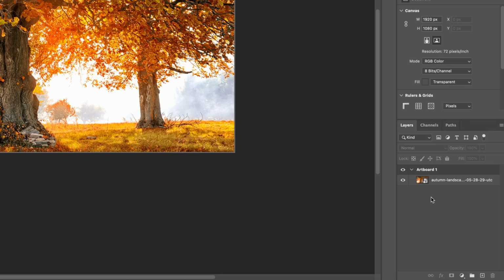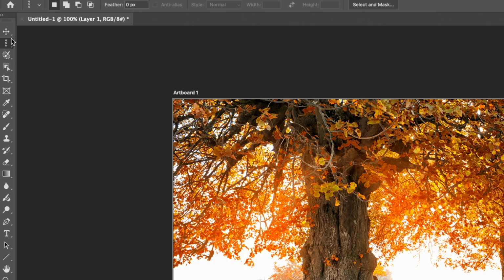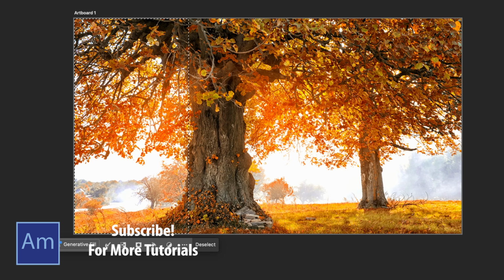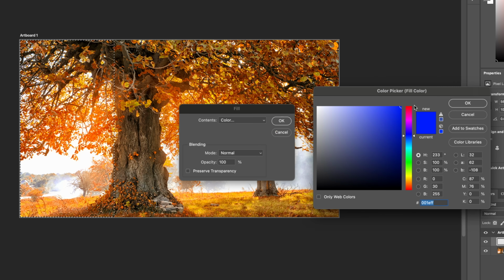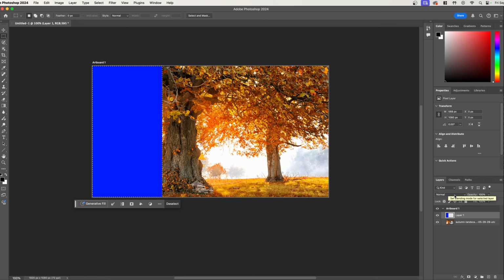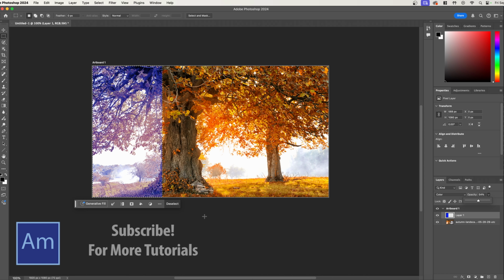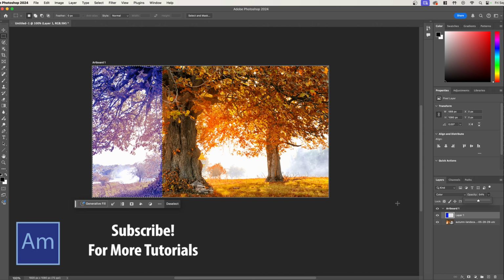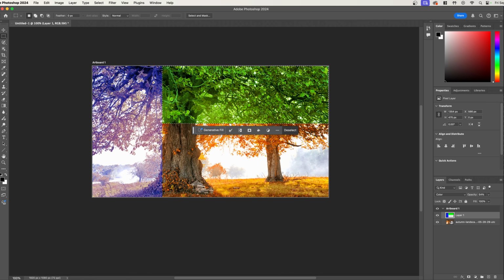How to Create a Rectangle in Adobe Photoshop CC (2024)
Today I go over a very simple way to create a quick rectangle in Adobe Photoshop. In this tutorial we will cover creating the initial rectangle, as well as a quick trick you can do with the rectangle to make a fun effect.